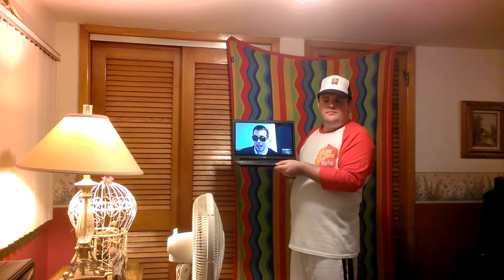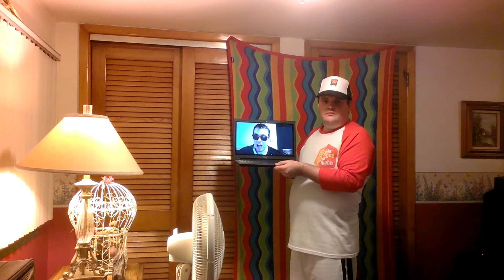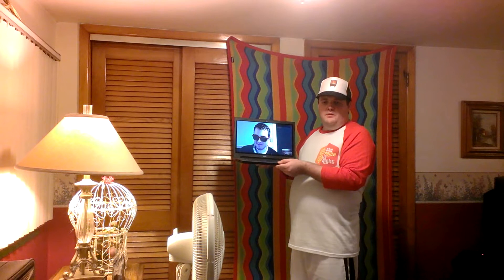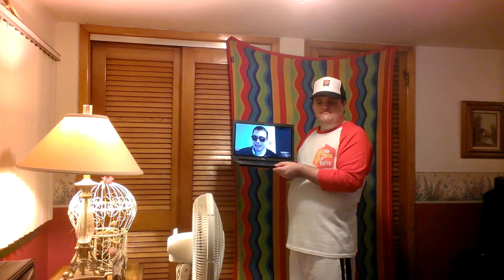TPIR PGR Retro Edition- March 13, 1992 (Ending)